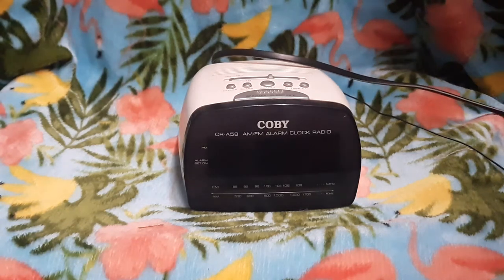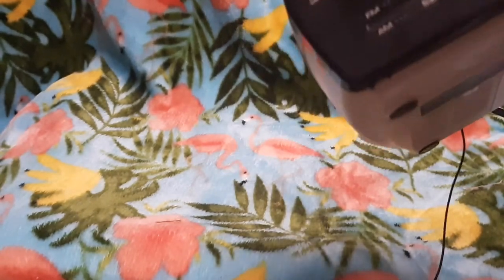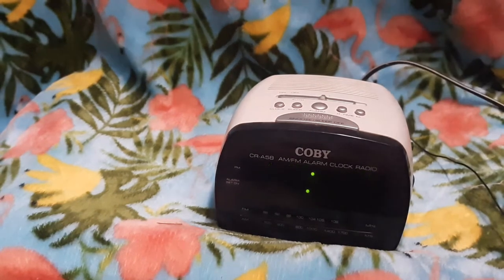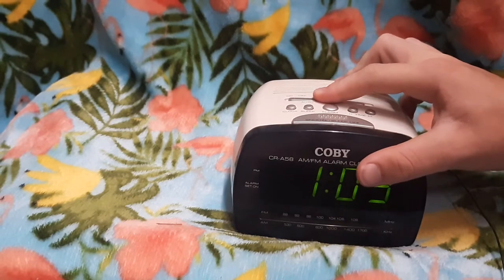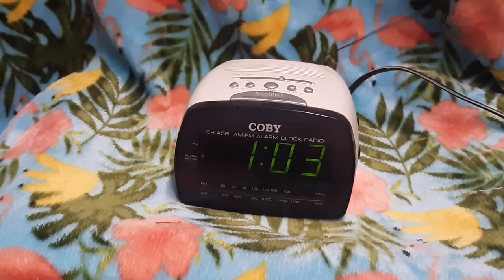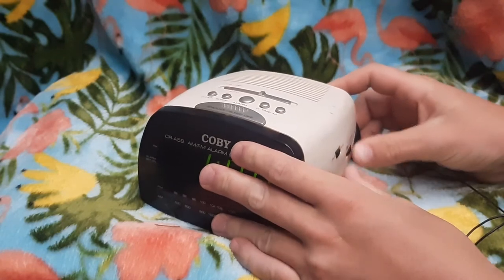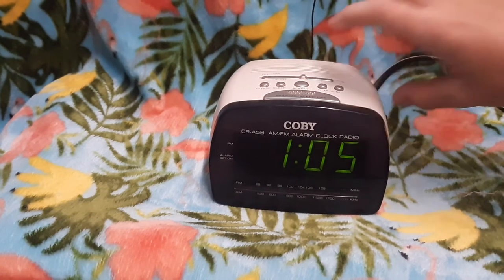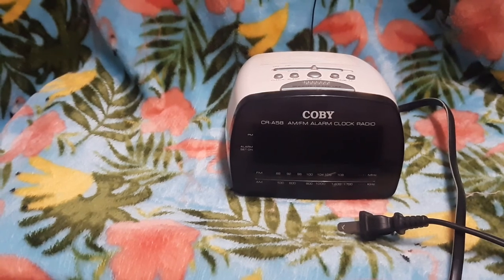Coby clock radio.